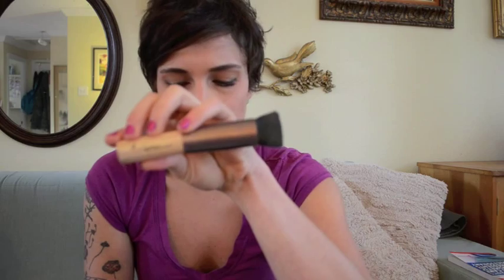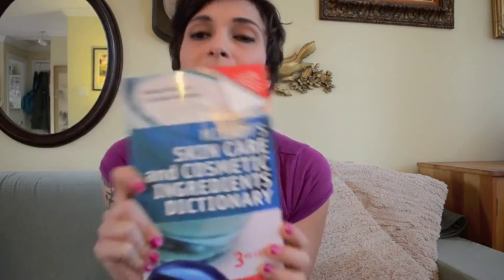Best High-End Full Coverage Vegan Foundations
1. Tarte- Amazonian clay 12-hour full coverage foundation Broad Spectrum SPF 15 Sunscreen:

2. Hourglass- Immaculat